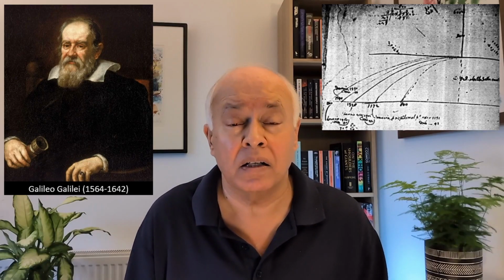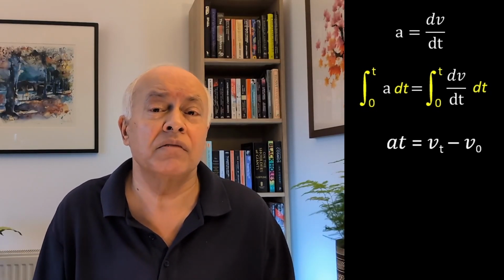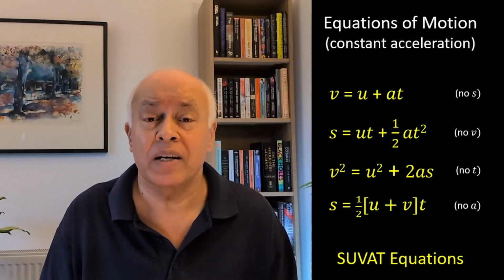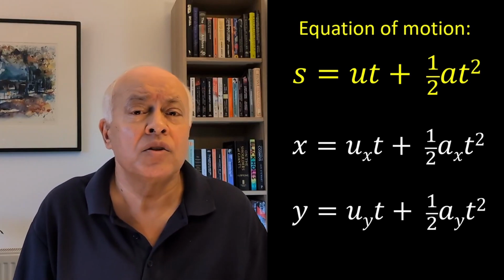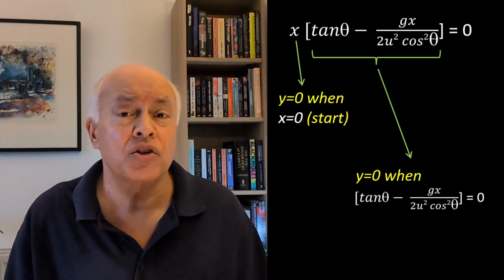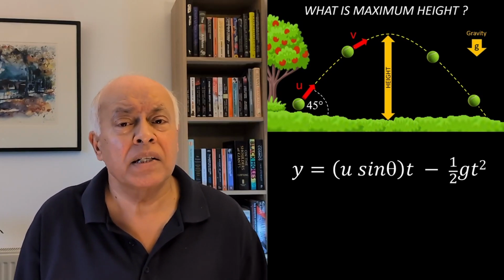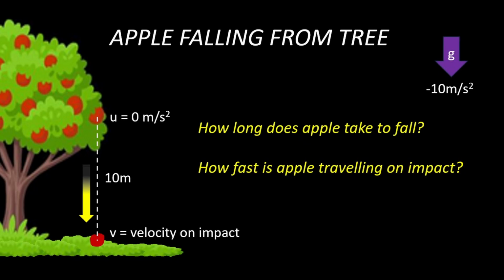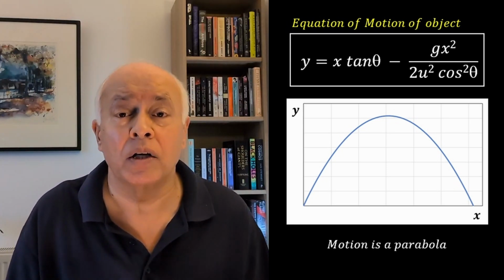8 - Motion Under Gravity on Earth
The SUVAT equations of motion are derived and then they are used to work out how things move under gravity, e.g. how far and how high does a ball travel when thrown close to the Earth's surface. It is also shown that such motion follows a parabolic arc if air resistance or other forces are ignored.